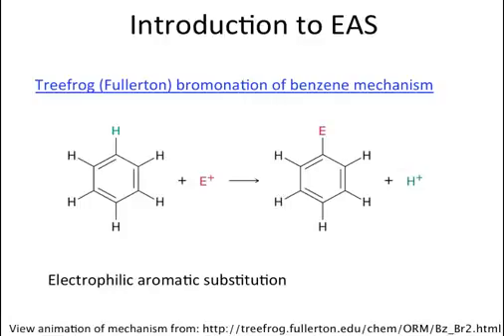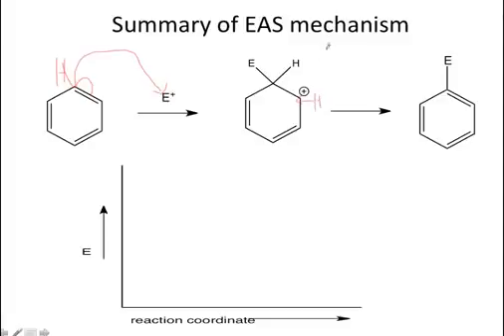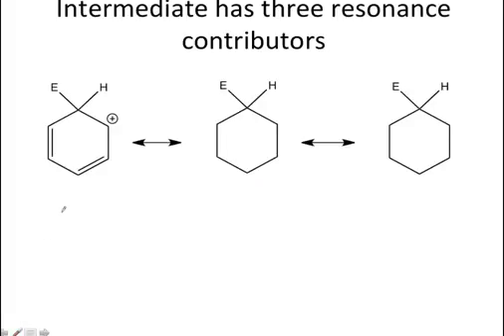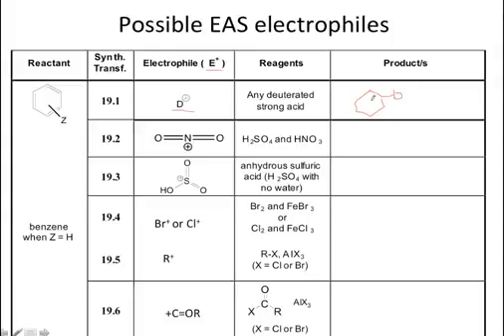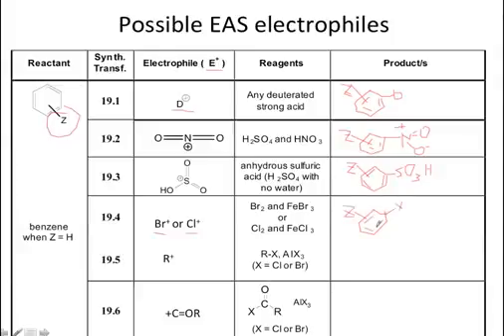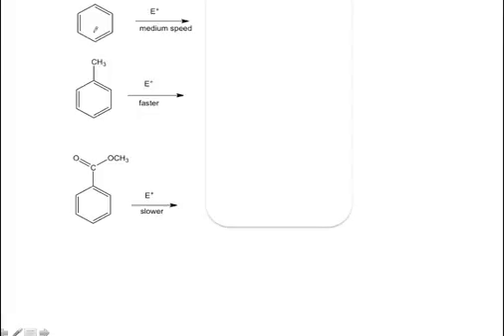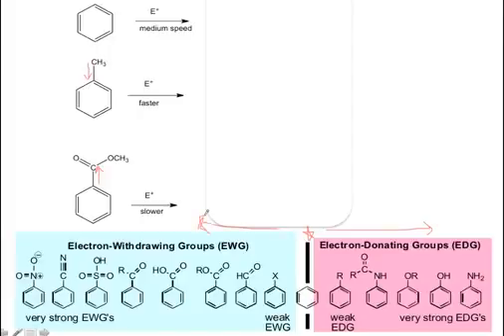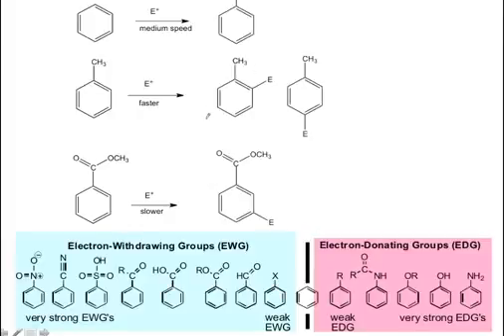Prepare for ChemActivity 19B